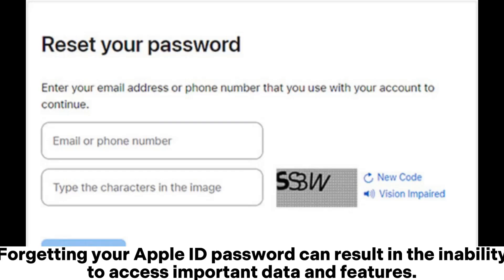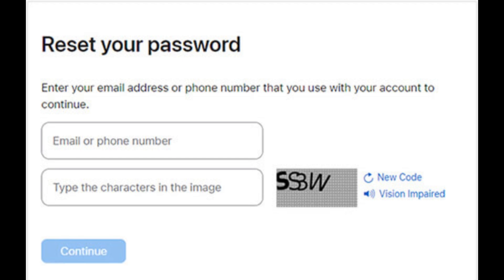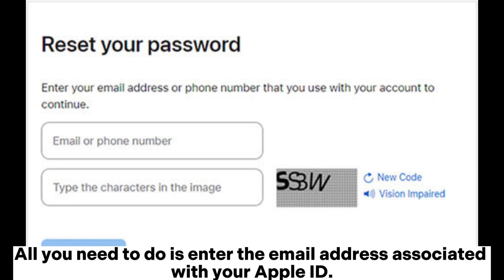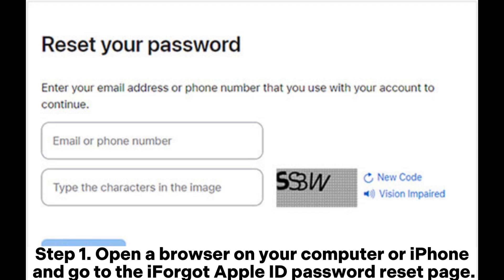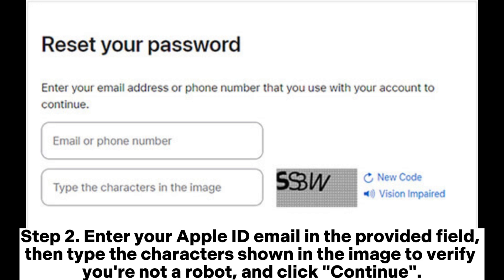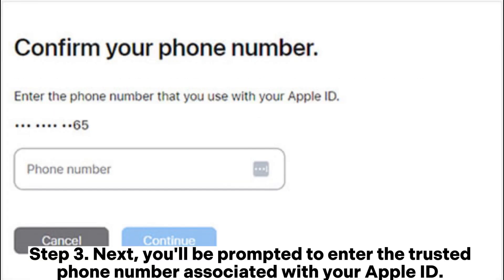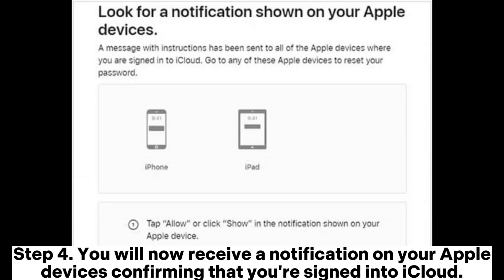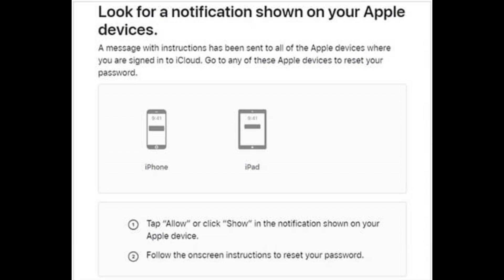How to Reset Apple ID Password with Email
This video will provide a detailed guide on how to reset your Apple ID password by email, helping you manage your Apple ID more effectively.